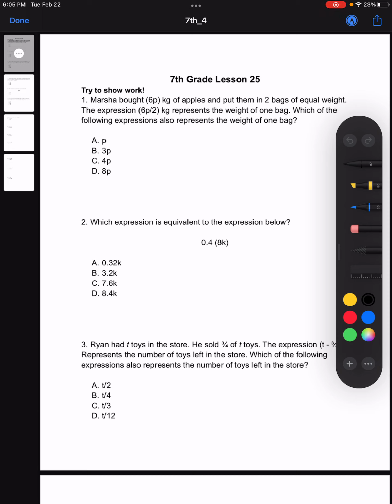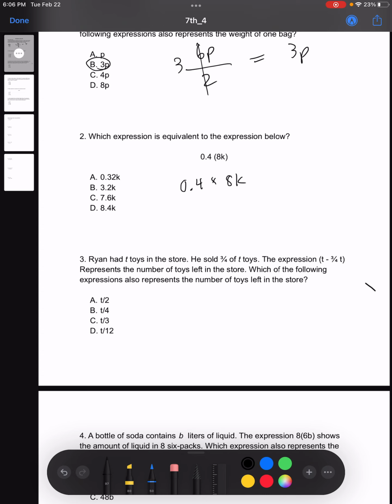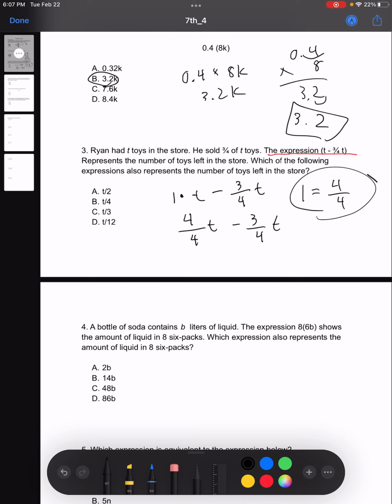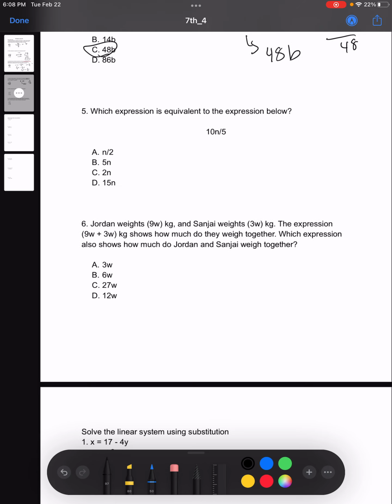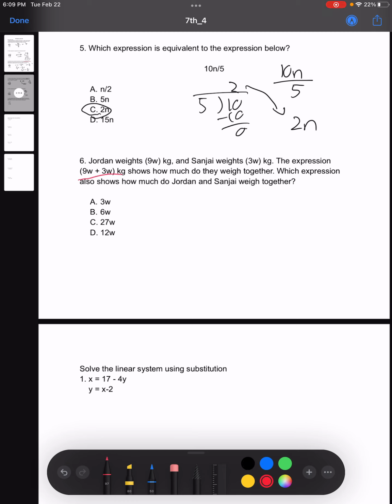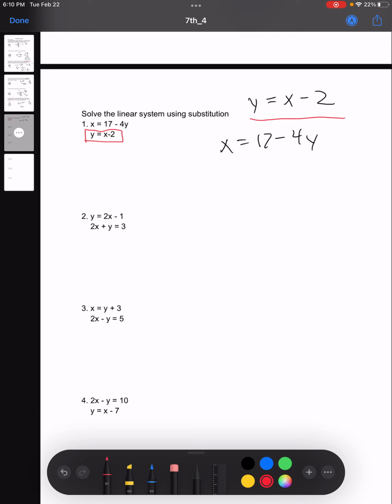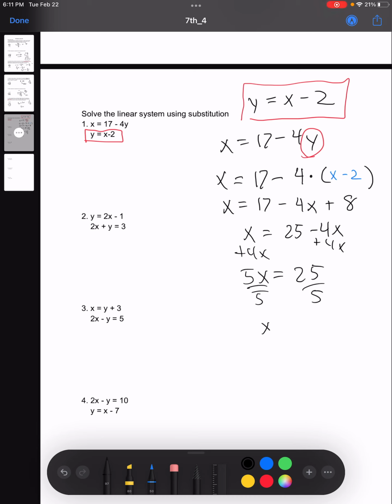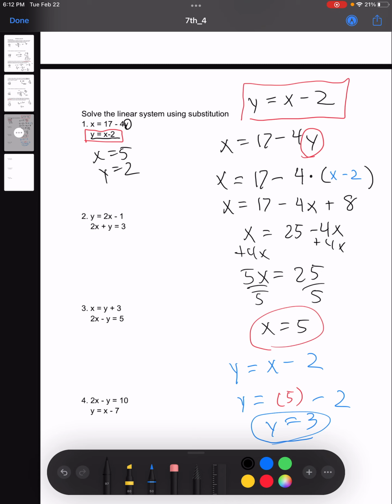7th Grade Math | Lesson 25 #3